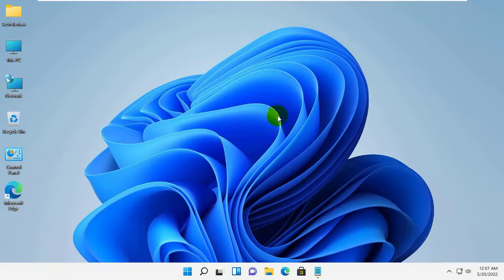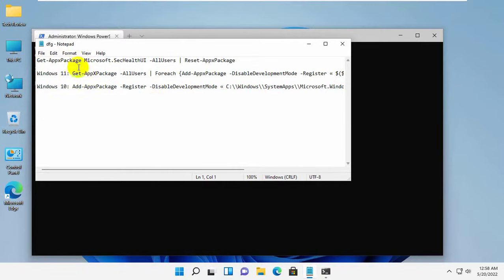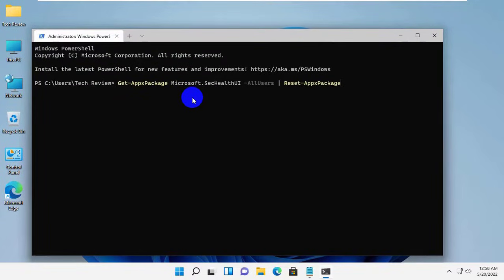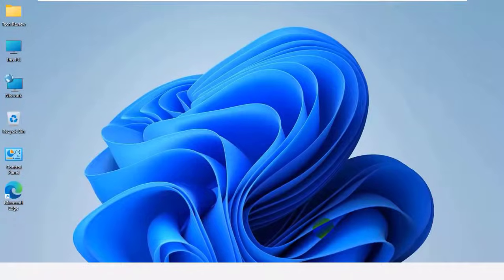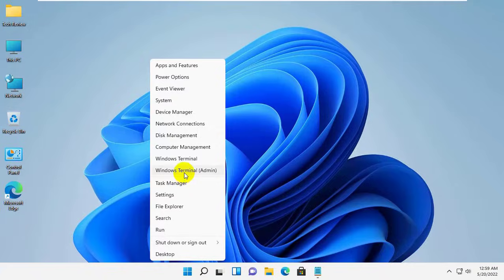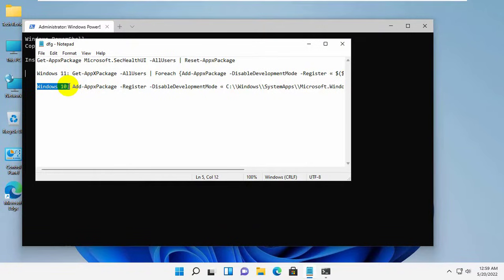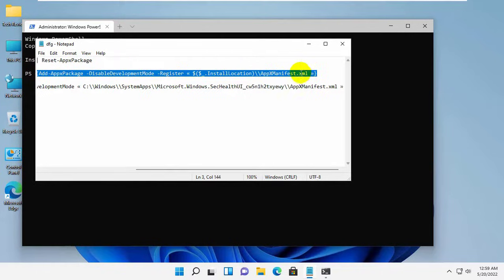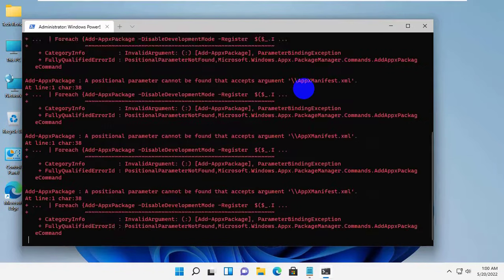How To Fix Windows Settings Closes Immediately Or Not Opening In Windows 11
Hi, this is Rubel from Tech Review, today I am here to show you, how to fix Windows 11 Settings Closes Immediately Or Not Opening. To fix this problem. Right-click on the start menu...

Get-AppxPackage *windows.immersivecontrolpanel* | Reset-AppxPackage

Get-AppXPackage -AllUsers -Name windows.immersivecontrolpanel | Foreach {Add-AppxPackage -DisableDevelopmentMode -Register “$($_.InstallLocation)\AppXManifest.xml” -Verbose}

windows settings close immediately or do not open in windows 11

Tech Review